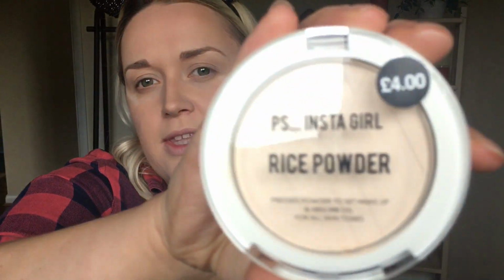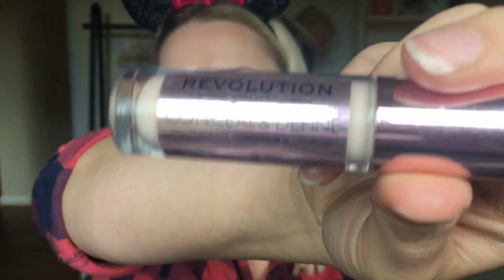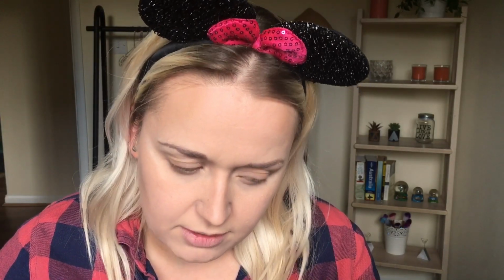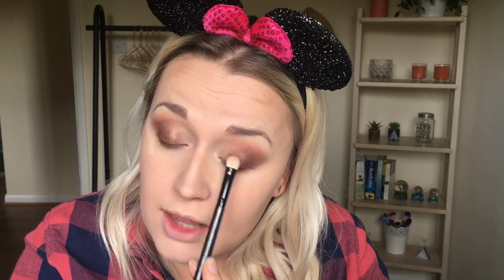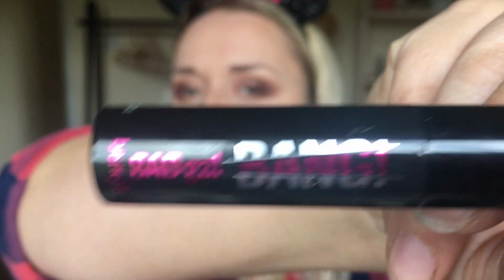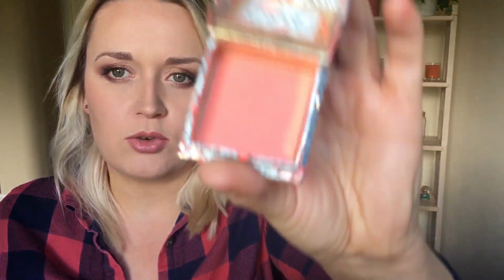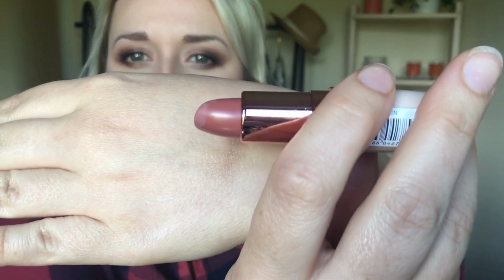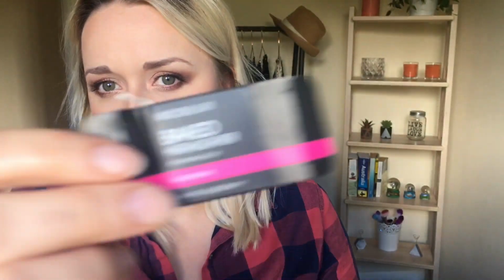MORPHE 35W PALETTE EYESHADOW TURORIAL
Here is a tutorial from one of my new Morphe palettes I bought from Beauty Bay in they’re farewell Morphe sale.
This one is the 35W Warm it up Palette. It’s got a great mix of warm shades in mattes and shimmers.